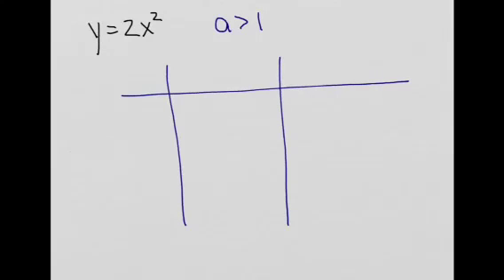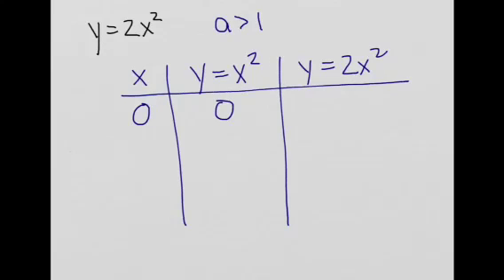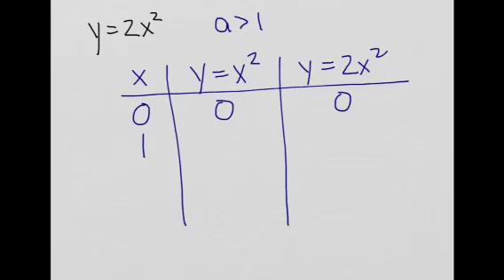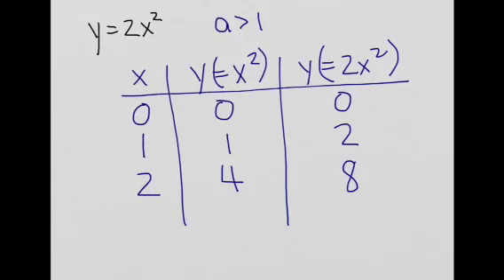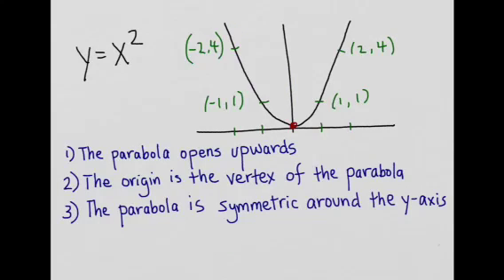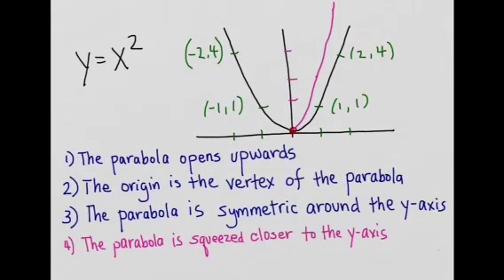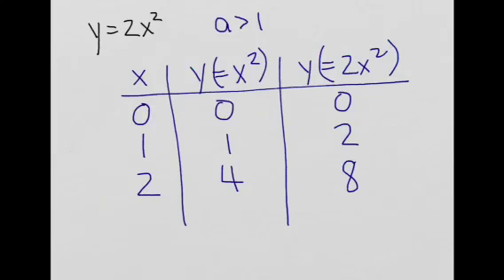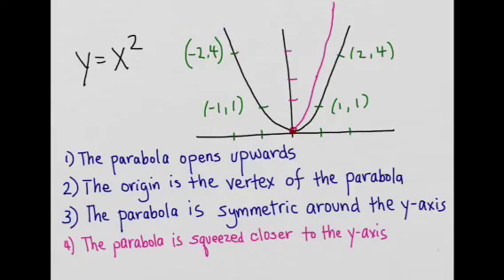Eureka 62 A Spider 3